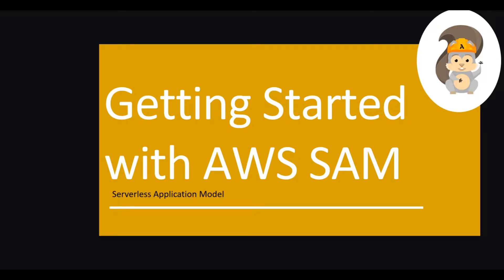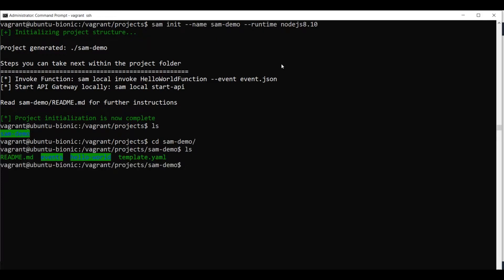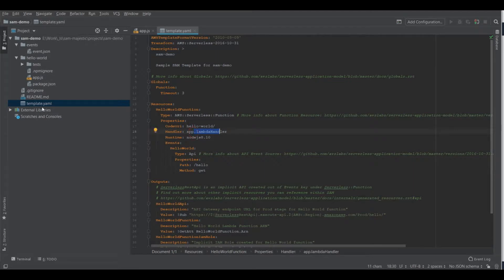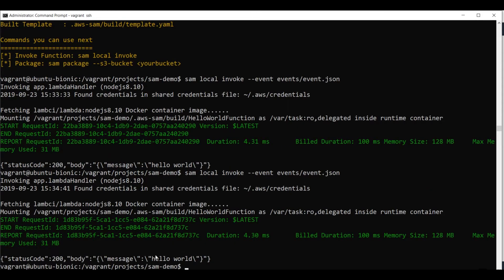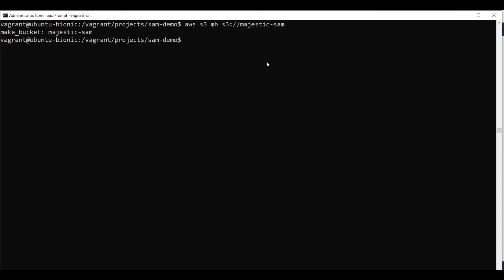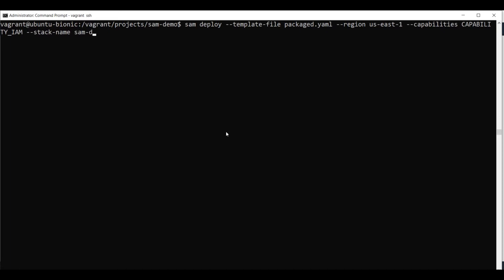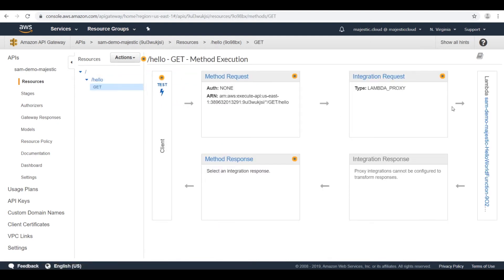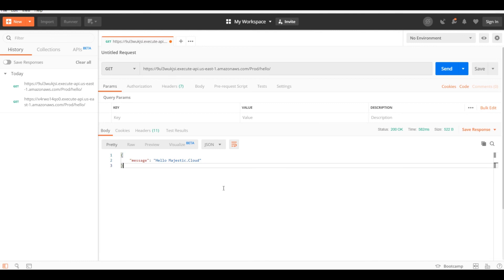Getting started with AWS SAM | SAM Series #1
AWS Serverless Application Model or SAM is an open-source framework for creating serverless applications. It provides a foundation for building simple or complex applications with many different parts like API's, database tables and a whole range of input events.

This video - which is the first episode of a new series dedicated to SAM - will show you how you can get started with the AWS SAM framework and the SAM CLI. We will initialize an app, test it locally and deploy it to the AWS cloud then test it online.

Install AWS SAM CLI